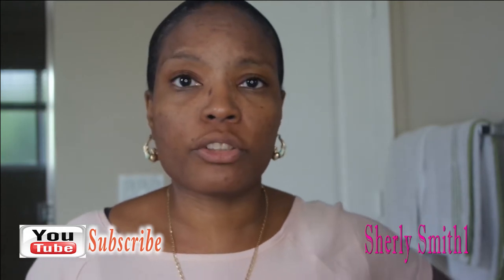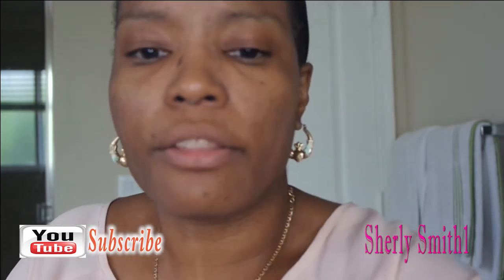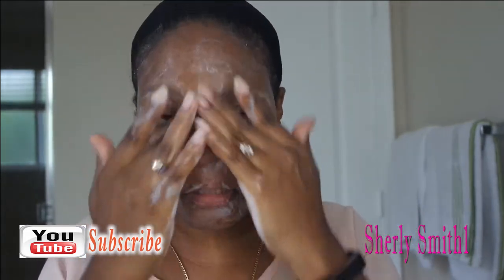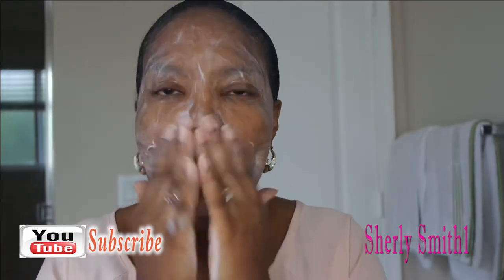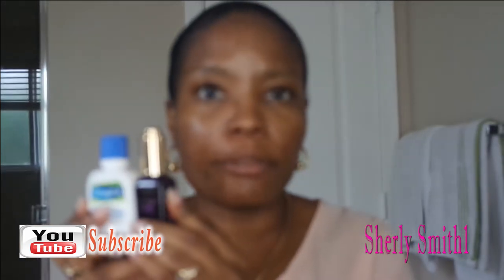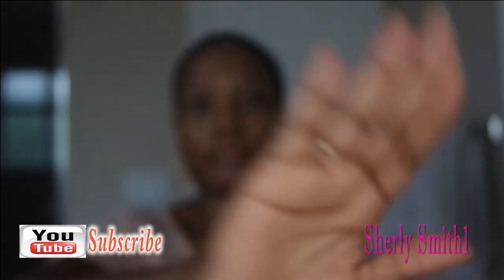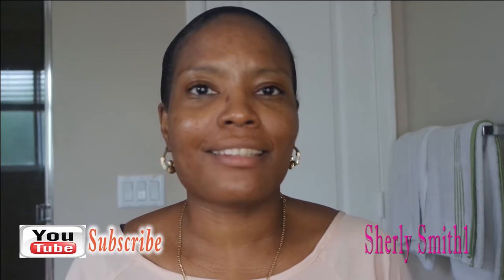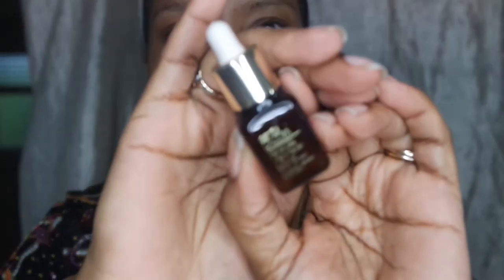Sherly Morning Night Care